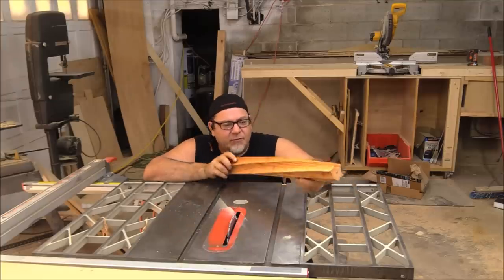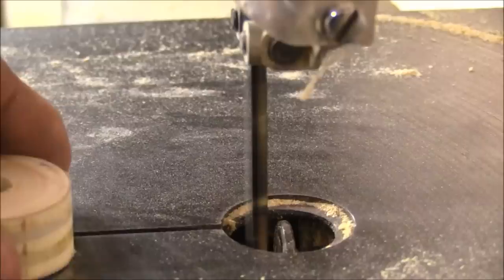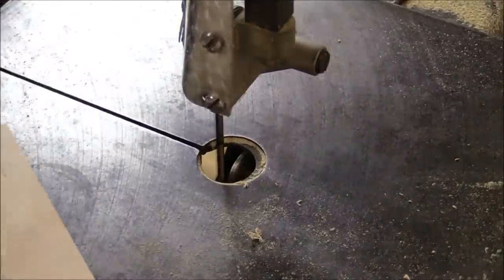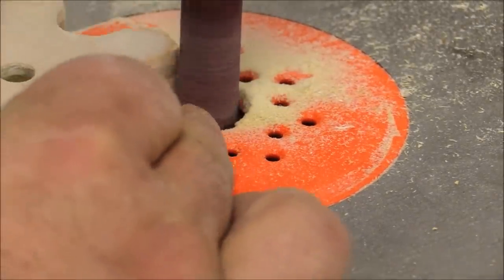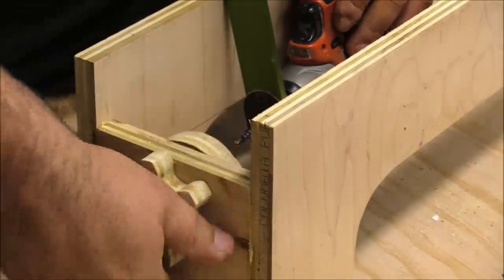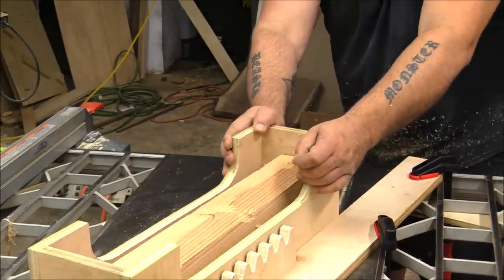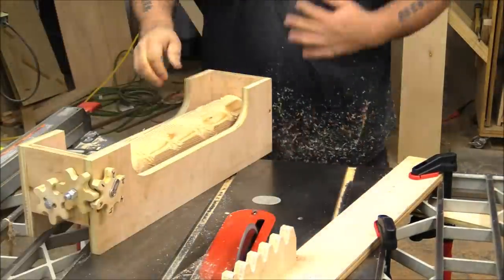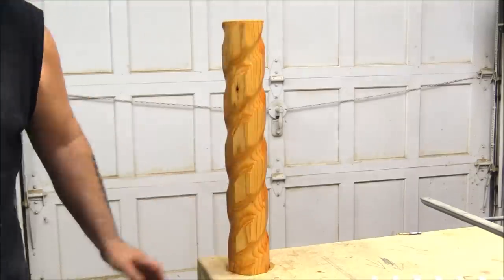Wood Gears Table Saw Jig | Woodworking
I have never seen table saw jig like this before and was really a crap shoot if it would work. This woodworking technique is far from safe so please don't try this. The same set up on a router table instead of a table saw would be fun to try.

table saw
jig saw
Expanding Measuring Gauge
Air Compressor
18ga air nailer
23ga nailer
hand saw
Danish Oil

About -
Some projects are simple, some are complex, and some are really weird - or just fun. Experimentation and playfulness are important, and woodworking should never feel like a chore.

A lot of my projects are designed to make your workshop more efficient, so I have plans for a lot of woodworking jigs and shop-built tools. I’ve made a lot of drill-powered machines, from a bandsaw to a lathe to a fully automatic slingshot crossbow to a t-shirt folder. My creations run the gamut from practical must-have shop tools to ridiculously fun family projects and everything in between.